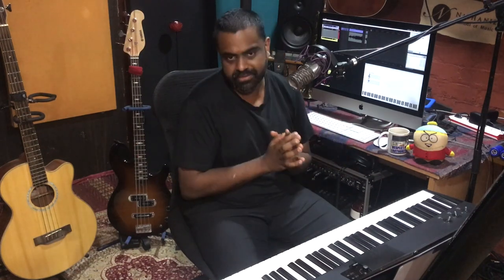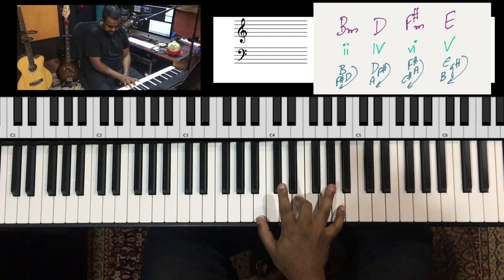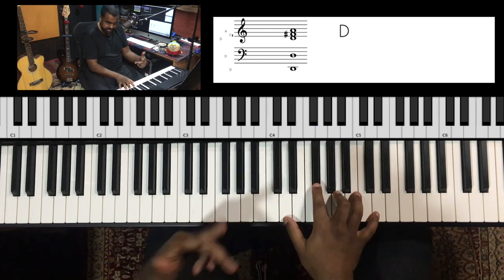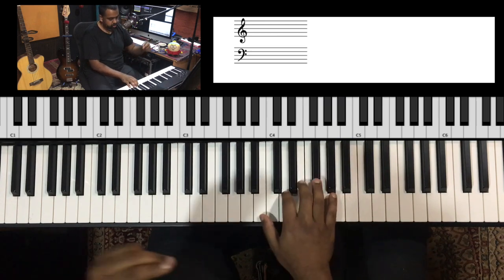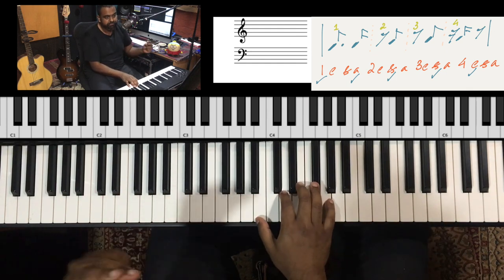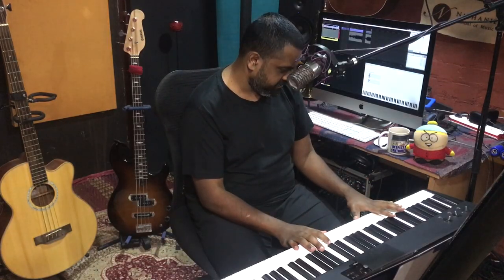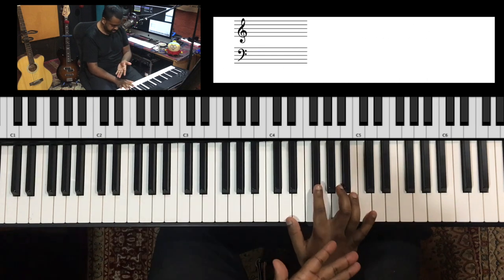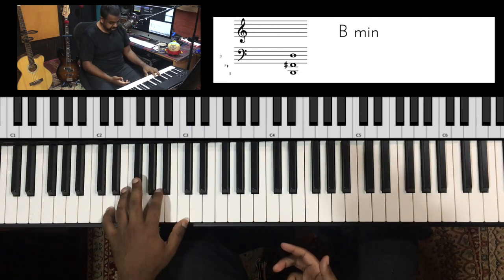Piano Hand Independence (Rhythmic)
Here's a set of exercises that will help you work on your left and right-hand independence on the piano using a dance (EDM style) rhythm pattern. The idea is to focus on the "bossa nova clave", a popular Afro-Cuban pattern in one hand, while focussing on maintaining a steady pulse with the other hand. You can really challenge your independence when you bring them together!

The Left-hand plays the Pulse and arpeggios and the right-hand plays the clave. After this, we flip the hands and do the opposite!

Lesson flow:

01:21 - The Chord Progression Explained - Bm D F#m E
02:44 - Building Independence with the “body”, “voice” and a simple hand ratio 1:4
04:57 - “Bossa Clave” 1/16th note Pattern (Pop Clave) with Pulse
08:42 - Left-Hand plays Pulse with Root Octave together, “Toggle” & Arpeggios
14:05 - Spread Voicing in the left hand
15:16 - Flipping the role of both hands - RH Pulse & LH “Bossa Clave”
18:18 - Summary & Revision